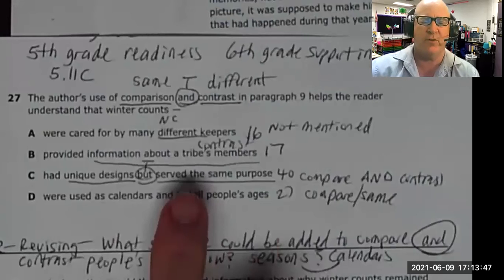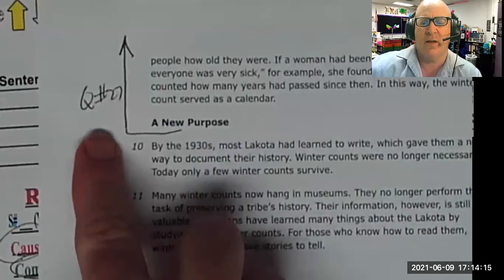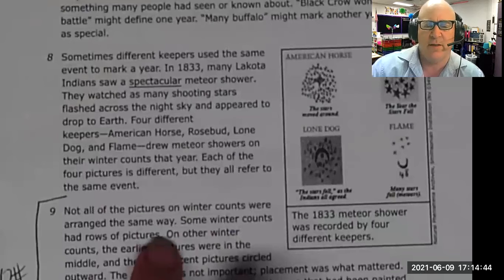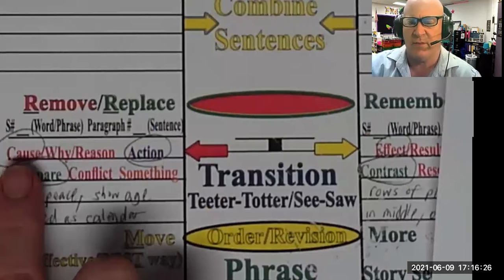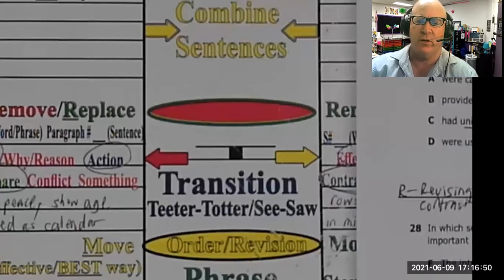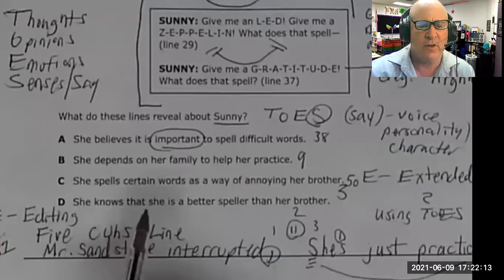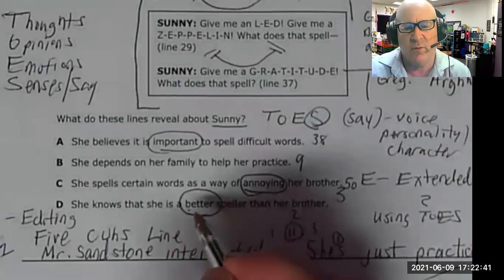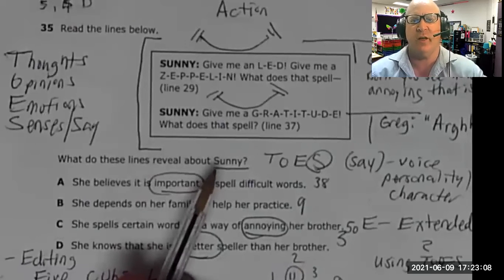Transitioning Using Compare and Contrast and Action Reaction Skills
Attention 4th, 5th, & 6th Grade ELAR Reading Teachers:
THIS VIDEO HAS PRACTICAL, EASY TO IMPLEMENT STRATEGIES FOR THE TWO MOST DIFFICULT QUESTIONS FROM THE 2019 5TH GRADE READING TEST.  THE STUDENTS GOT 40% AND 50% CORRECT ON THEM AS A STATE AVERAGE.

The first question asks about a compare AND contrast relationship within one paragraph.  One of the reasons I feel the question only got 40% is that the state does not often give passages that are student friendly in terms of relevance.   To be completely honest, the passage was boring, so it's is absolutely critical that you build relationships with your students OUTSIDE the content so that you can learn their interests.  It is then that you will be able to make real life connections that they can enjoy to be able to apply skills like compare and contrast to this somewhat uninteresting passage.

I extend this lesson by asking a revising question that relates to the content of the passage.  For those of you who are not familiar with revising, it is when you add, remove, replace, or move ONE word, phrase, transition, or sentence in a paragraph or passage.

The second question got 50% correct and asks about the character/personality of a girl in a play based on two lines mentioned in the box based on dialogue.  It is not until you literally read BETWEEN THE LINES that you will find out why she is saying the lines in the play.   It will be a cause/effect or action/reaction relationship that your students will have to notice between the girl and her brother.  Keep this truism in mind when you are teaching your students to understand characters in a play, poem, or passage:  "Don't judge a person until you've walked a mile in his shoes.  Inside his shoes are his T.O.E.S., his voice, which is who he is on the inside."
I extend the lesson by doing a mini editing lesson, turning the words of their father into a dialogue sentence.  Check this part out closely to learn the "Five Cuhs" that happen every time a person speaks!  Once again, for those of you reading teachers who are not familiar with editing, it has to do with improving the conventions of a passage using ONE letter of C.U.P.S.S.  per question. (Capitalization, Usage, Punctuation, Spelling, Sentence Boundaries-run-ons OR fragments)